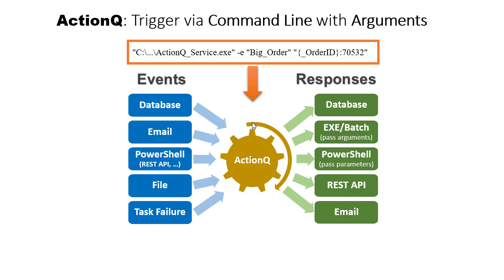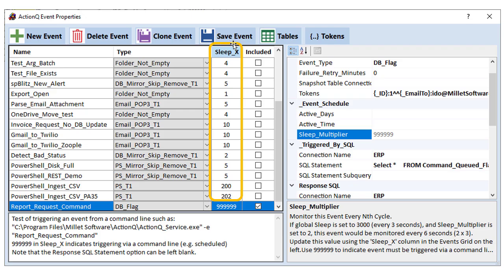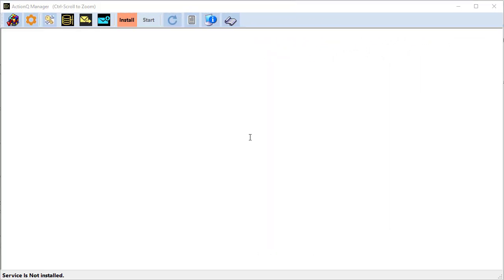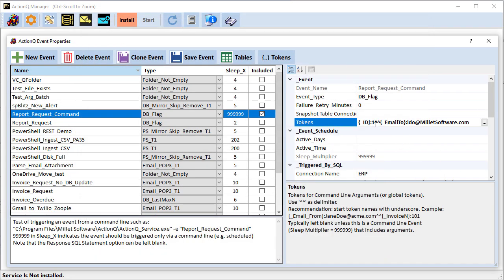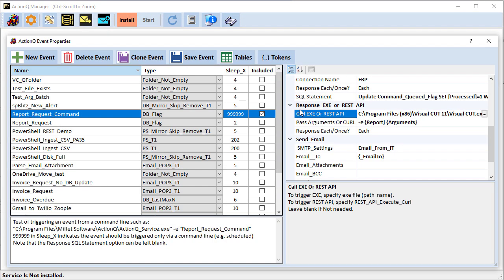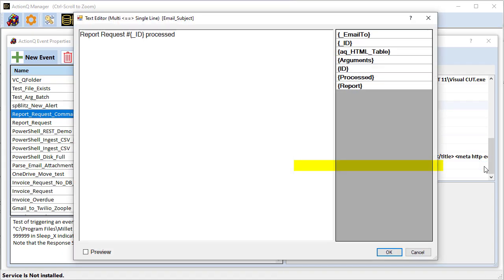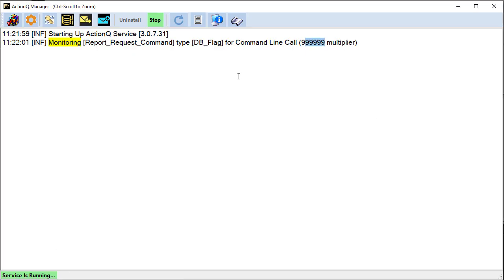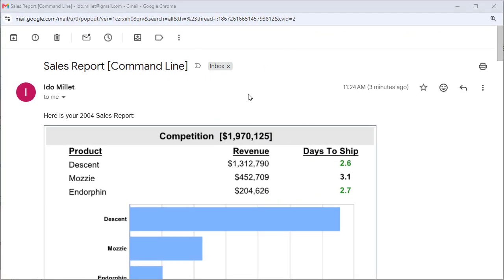Triggering ActionQ Events via Command Lines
Demonstrates how ActionQ Events are triggered via command line calls with optional arguments. The command line arguments get passed into the tokens specified in the event's 'Tokens' property. Unlike events that get monitored every Nth cycle, the Sleep Multiplier property for command line events is set to '999999'.

Here is an example of a command line call that triggers an event called Report_Request_CommandLine: